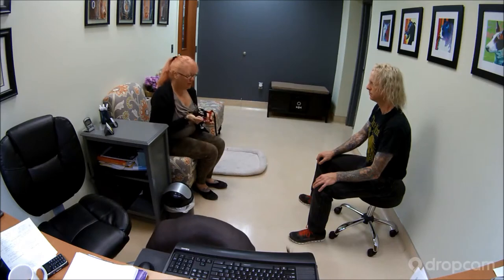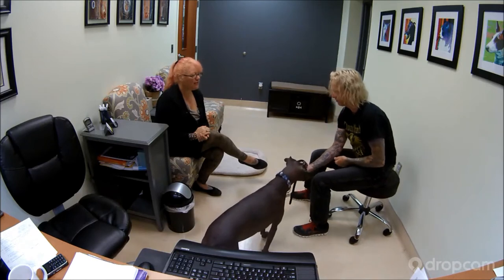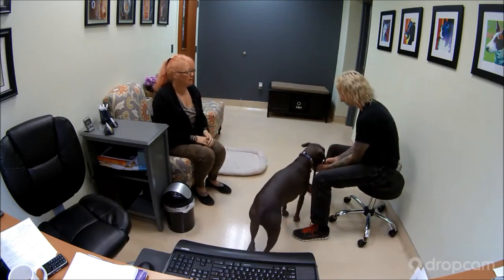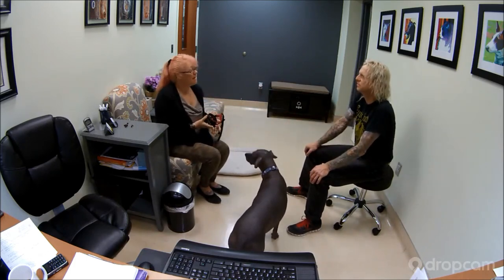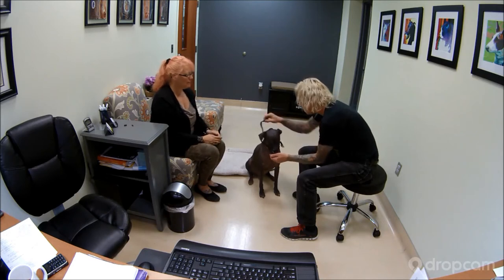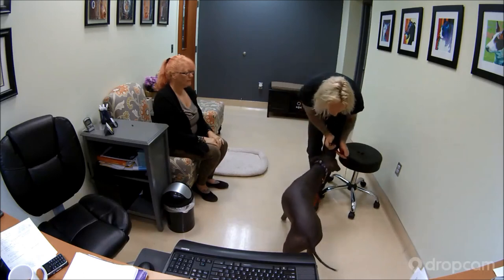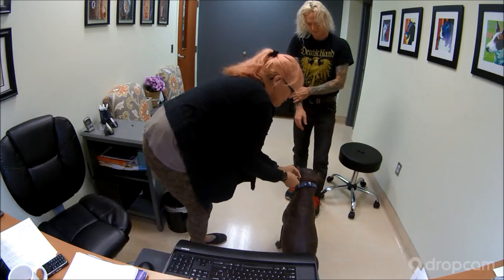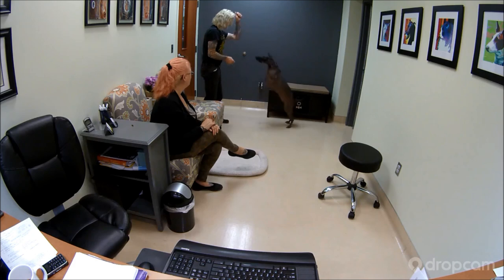Muzzle Training with Fergus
Muzzle training doesn't have to be scary for your dog or you! Here is my muzzle training video submission for my VTS (Behavior) examination in 2014. This video stars the most amazing Peruvian Hairless dog in the world, Fergus and his most amazing (and astoundingly patient with his crazy wife, aka me) owner Gary.

Jenn

Jenn Fiendish, CVT, VTS (Behavior)
Happy Power Behavior and Training